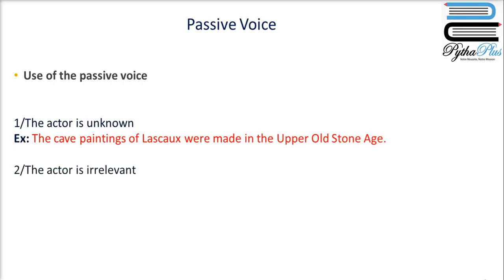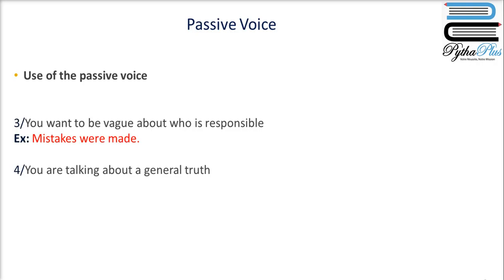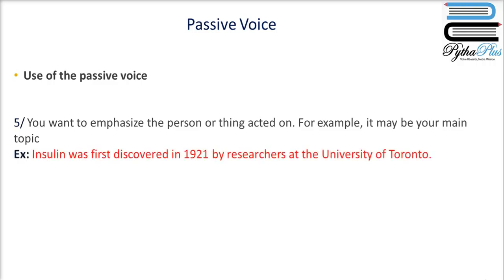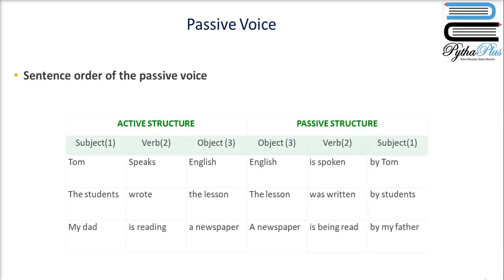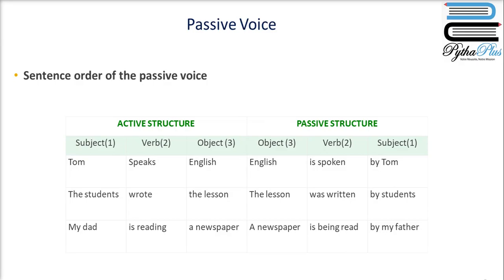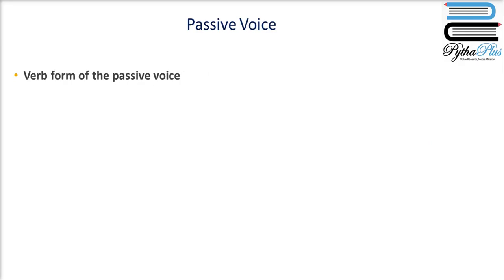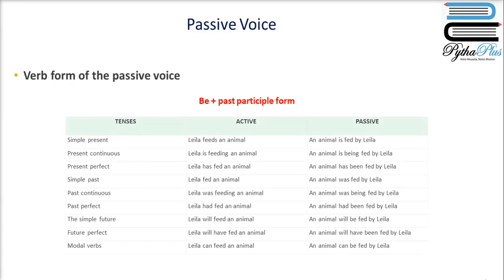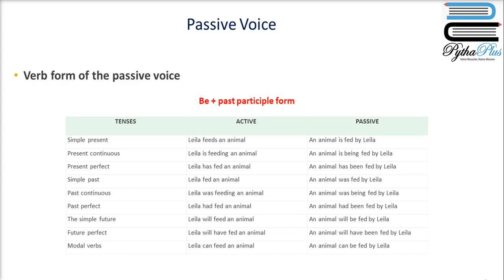English for Bac - The Passive Voice | الإنجليزية للبكالوريا - المبني للمجهول